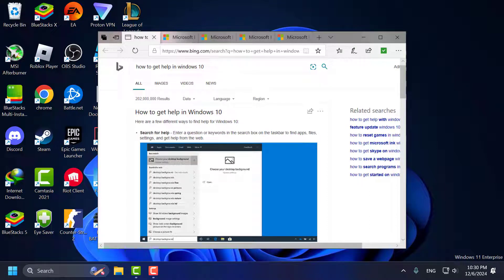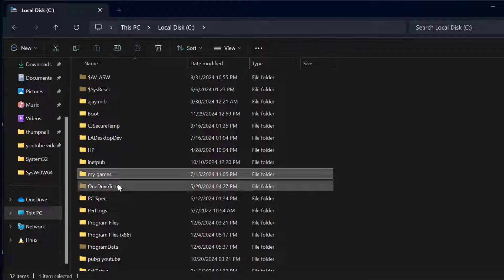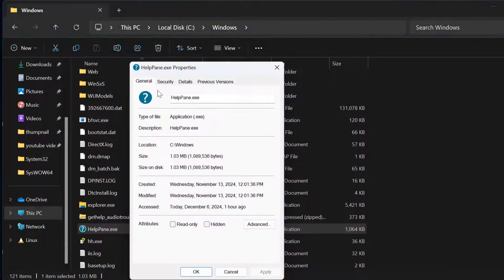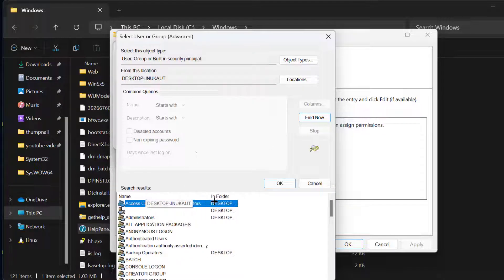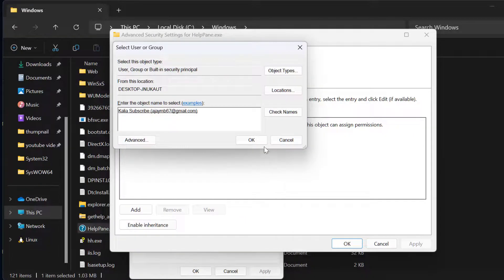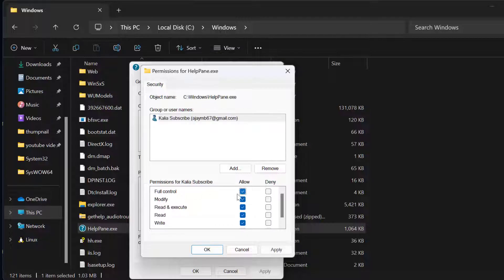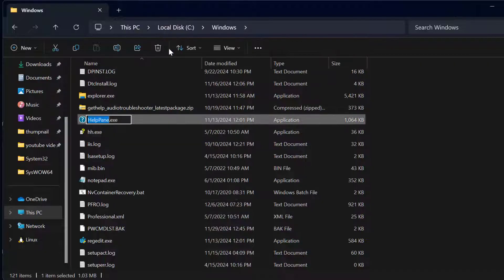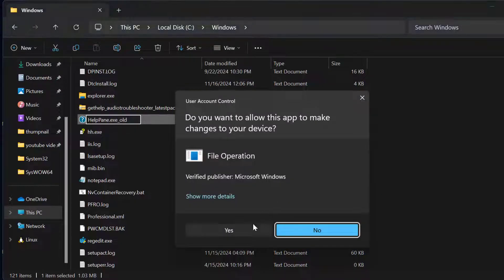How to Stop "How to Get Help in Windows" Pop-up in Windows 10/11 (2024)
If the "How to Get Help in Windows" pop-up keeps interrupting your work, it’s likely caused by accidental F1 key presses, a system glitch, or malware. Here's how to stop it:

00:00 Intro
00:10 Solution

In This Video :
how to get help in windows 11 keeps popping up
how to get help in windows 10 keeps popping up